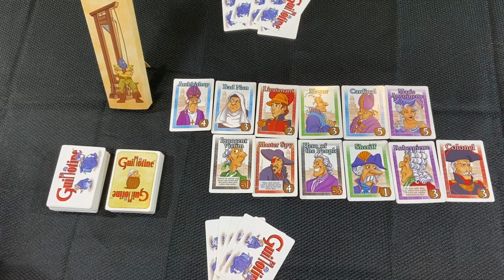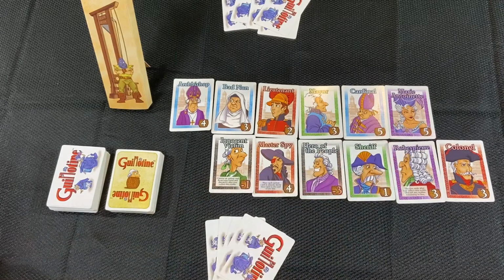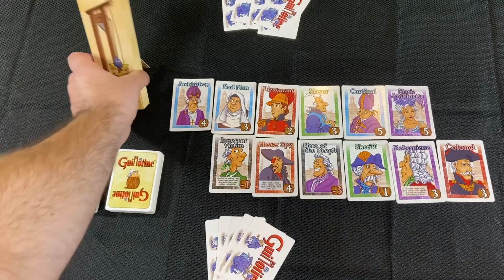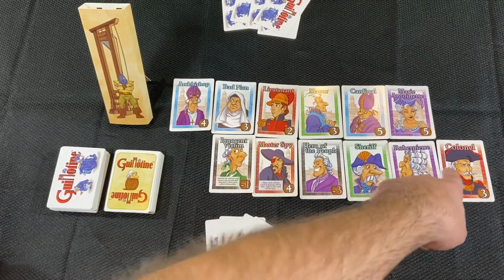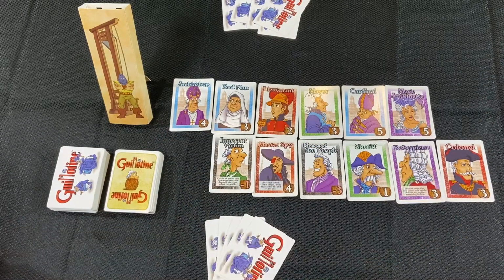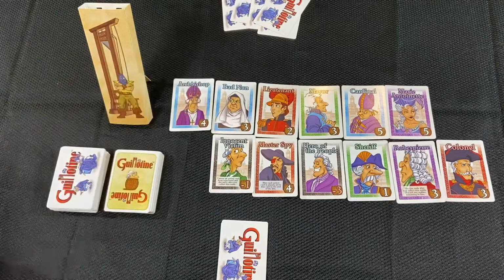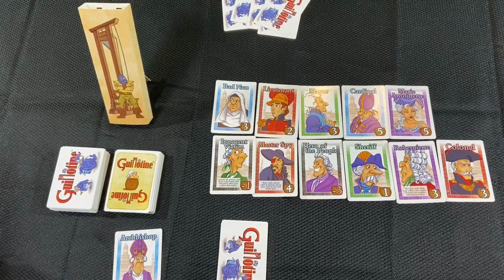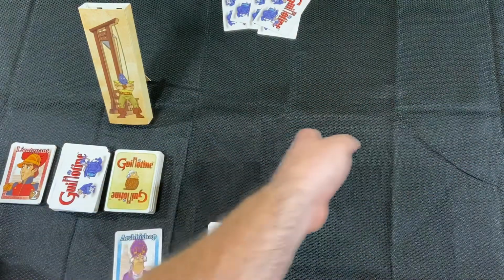Guillotine Review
Off with their heads! Step aside Queen of Hearts! This is the French Revolution! But the heads are still rolling in the fast-paced, family-friendly card game, Guillotine, in which you and your opponents play rival executioners just tryin' to make a living in the land where you're allowed to eat cake. Can you collect the fanciest of heads so you can have the greatest bragging rights in the executioner's super special locker room? (They just had a new shower installed). Let's find out all about that and the game's premise, how to play this game, and what KER thinks of it in their latest review, Guillotine!